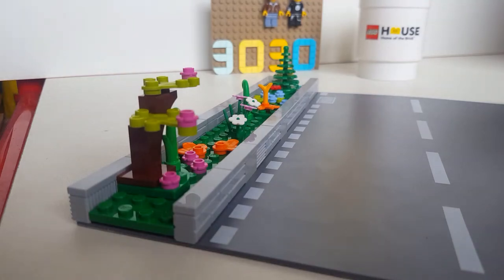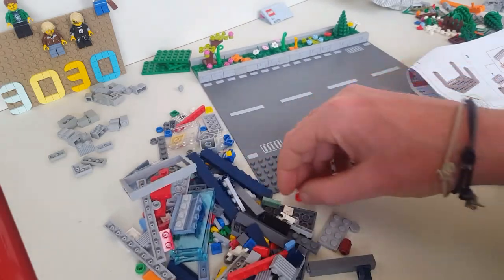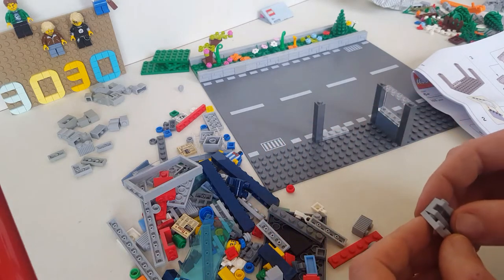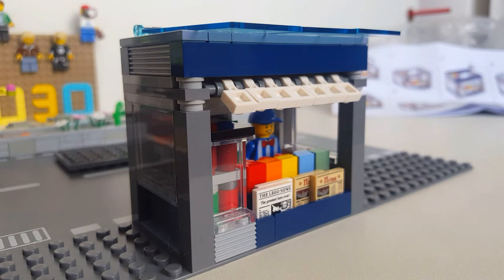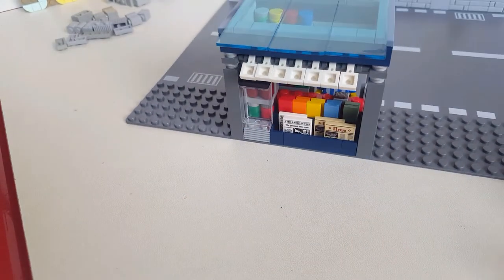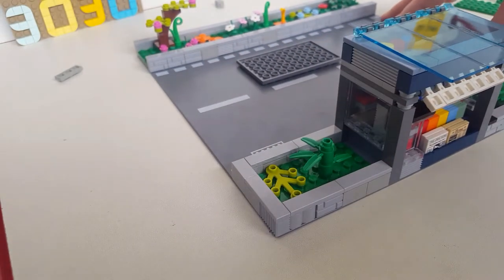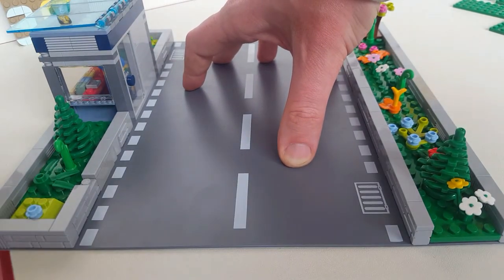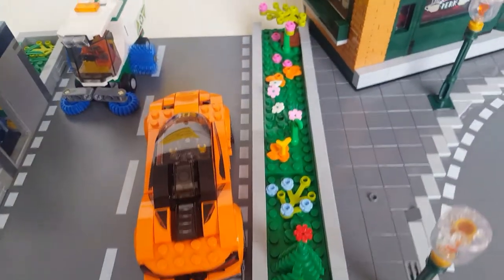Rocking roadplates part 2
If you want to recreate that exclusive Newsstand for your LEGO CITY, go to the Brickstow community boards were you can find the instructions

Up to you to decide if the outcome is actually rocking or not after this part 2 video! What do you think?